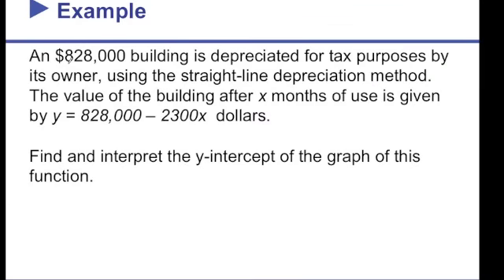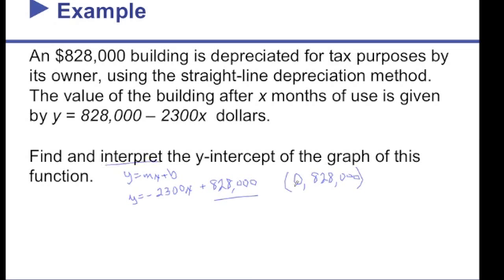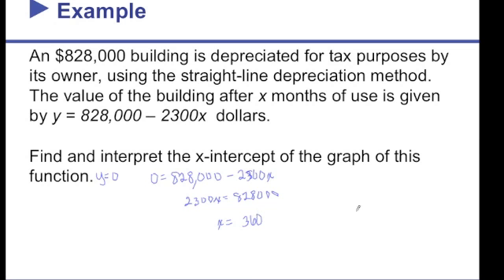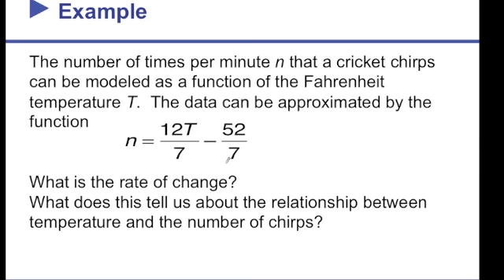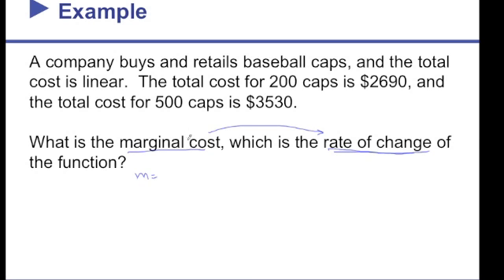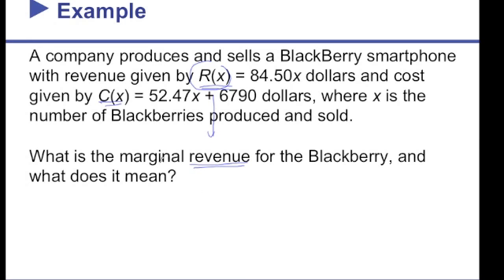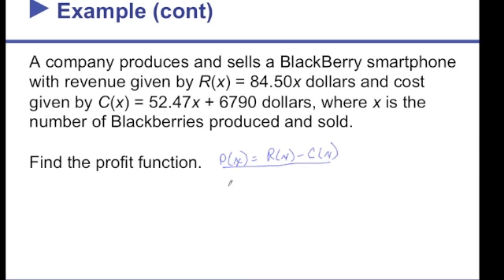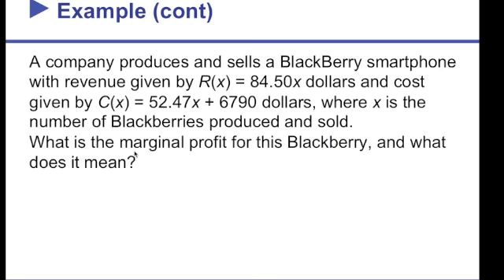CAiC 1 3b